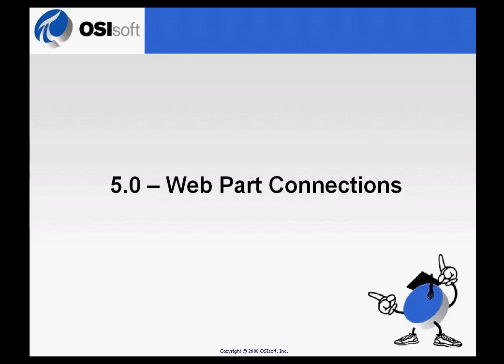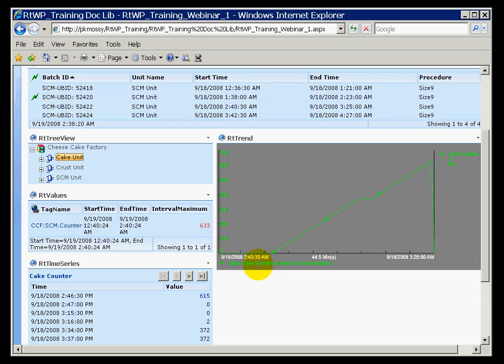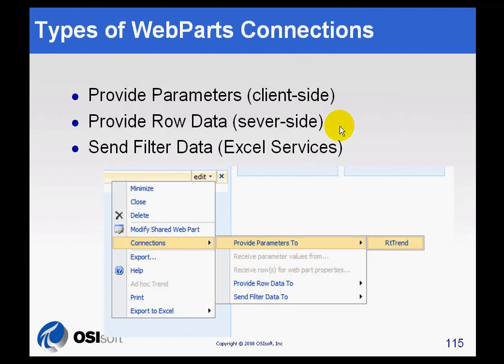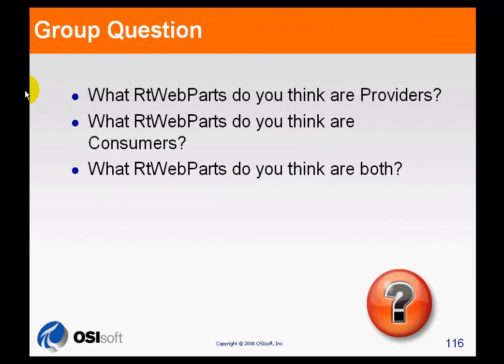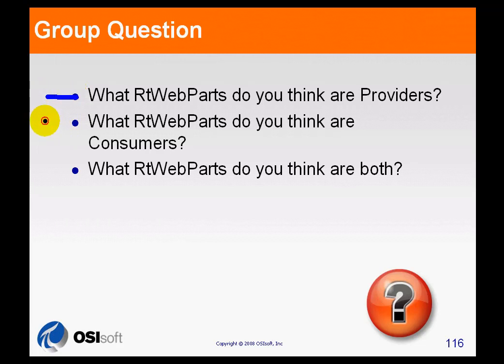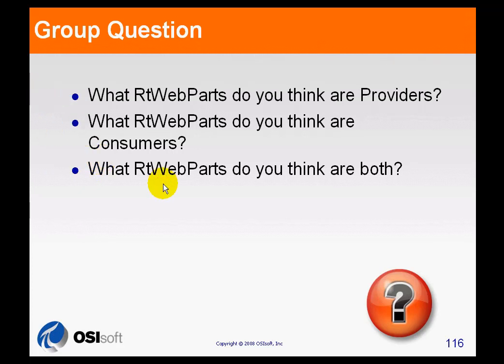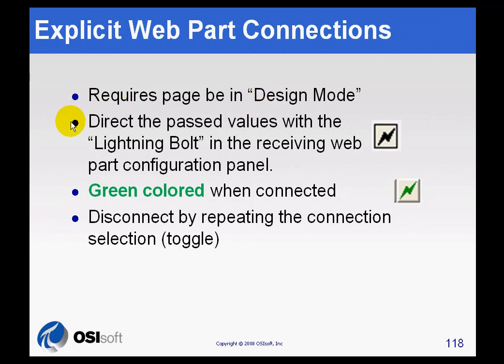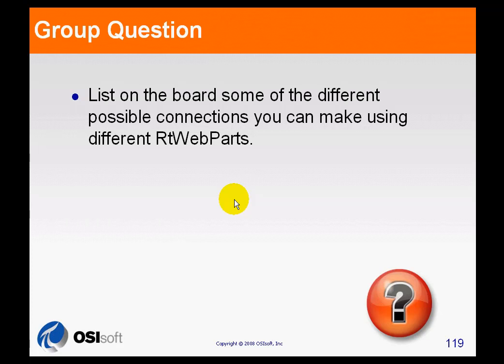OSIsoft: Configure explicit connections between web parts. v2.2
RtWebParts offers the ability to connect and pass information between web parts. This information can be simple or complex, ranging from time ranges, to tag names, to entire tag attributes.

you can see where this video is in the sequence of videos on this topic.